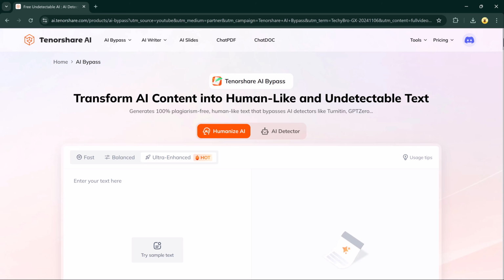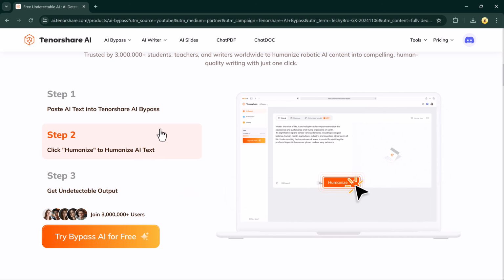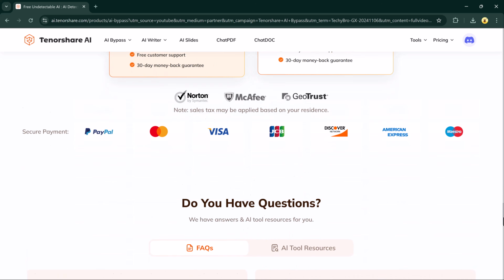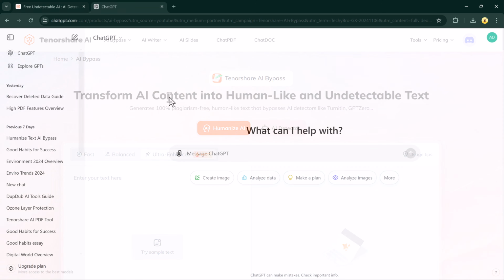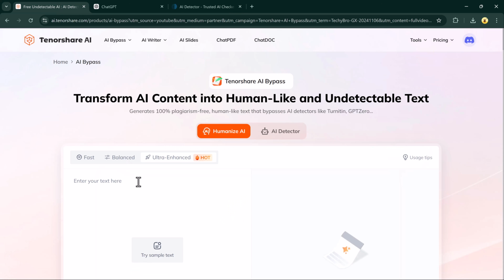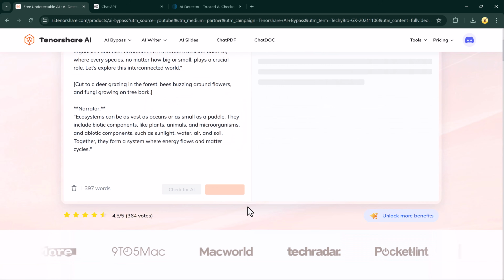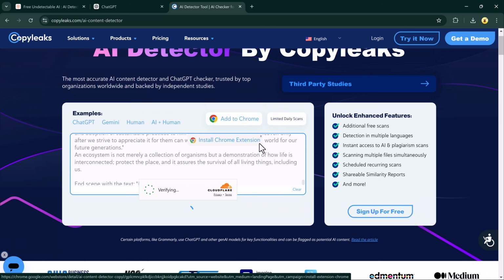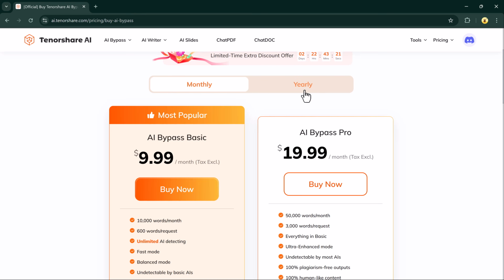How to Humanize AI Text for Free: Bypass AI Detection Easily | Tenorshare AI Bypass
In this video, you’ll learn how to use Tenorshare AI Bypass to humanize AI-generated text, making it sound natural and undetectable by AI detection tools.

00:00 Introduction: Why Humanizing AI Content is Important
00:40 Feature Overview: Humanize AI Text with Tenorshare AI Bypass
01:30 Demo: Transforming AI Text into Human-Like Writing
03:17 Comparing the Before and After Results

Whether you’re a student, blogger, or marketer, Tenorshare AI Bypass helps you transform AI content into human-like writing for free. Discover the easiest way to bypass AI detection and make your content sound more authentic.